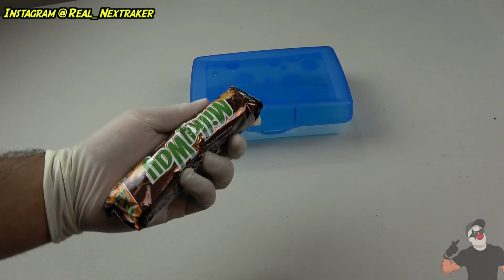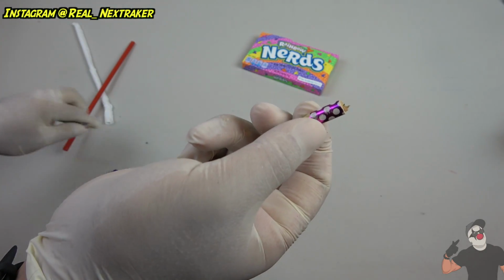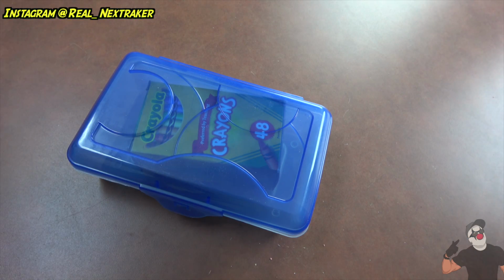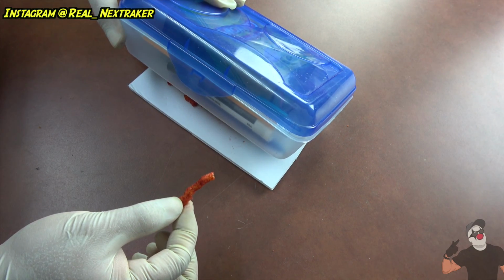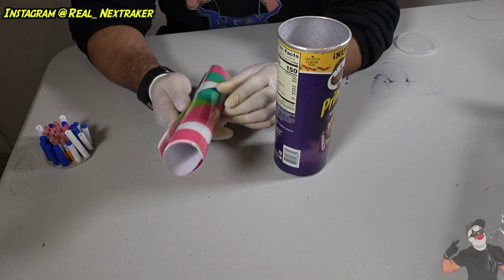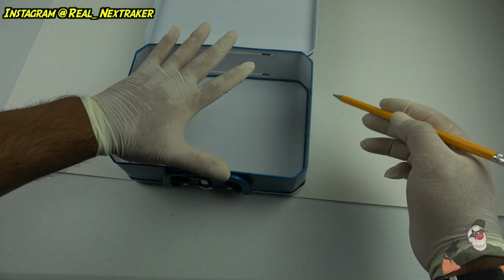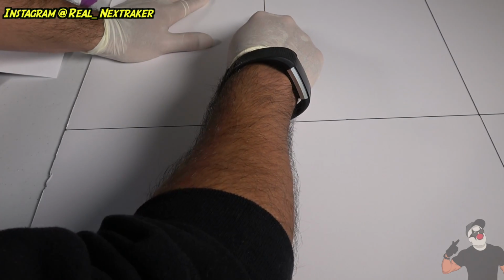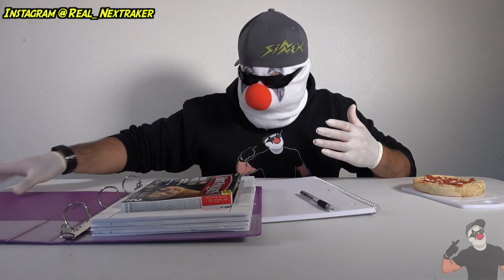Top 10 Ways To Sneak Food And Candy Into Class Without Getting Caught - School Hacks | Nextraker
► Click on the link below for more easy ways to sneak food into class

This is a compilation of my top 10 favorite methods to sneak food into class, These are clips from previous videos!

About Me:
Hey there pranksters,  for those of you who just barely found my channel let me tell you a little about it Well my name is 'NEX' and I started this channel back in the fall of 2008 mainly posting DIY tutorials on how to do simple household pranks and hacks. The main purpose of this channel is to teach you new fun tricks you can do on your spare time!

I started this channel when I was 19 years old, back then Youtube was way different but I managed to hang in there and produce videos for you guys, I love what I do and I get to be creative and share it with the world. Yes I do wear a mask in all of my videos because I prefer to remain anonymous and portray a mysterious character that will always keep you guessing what will happen next.